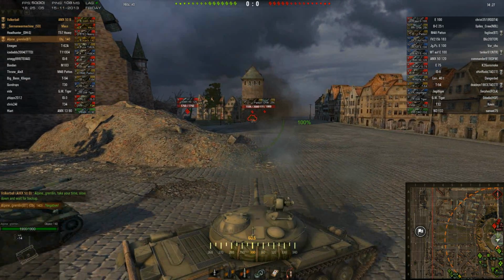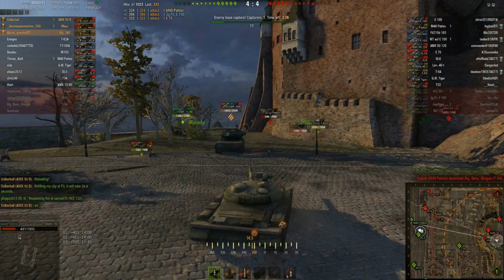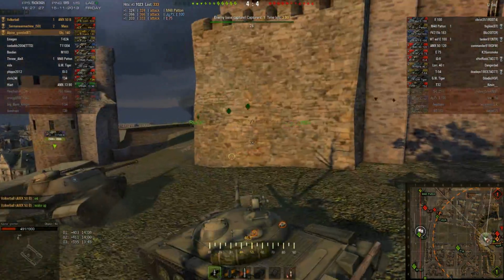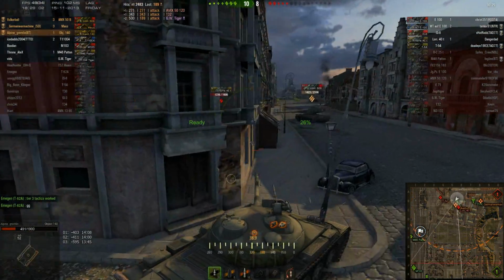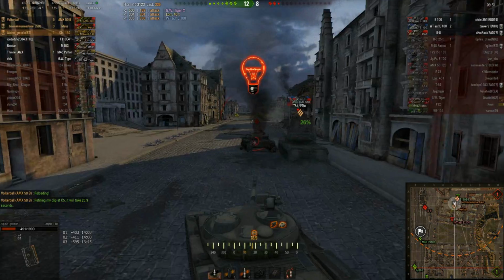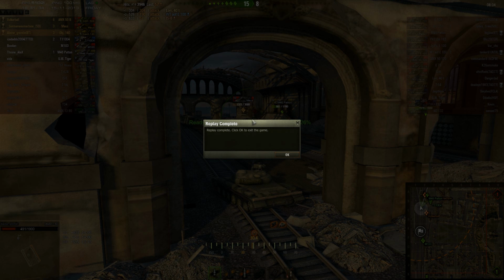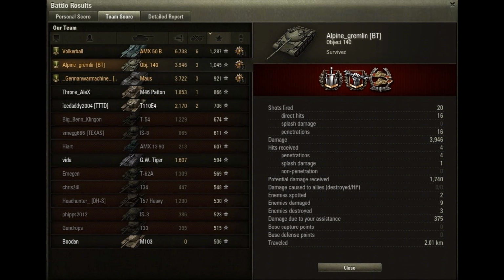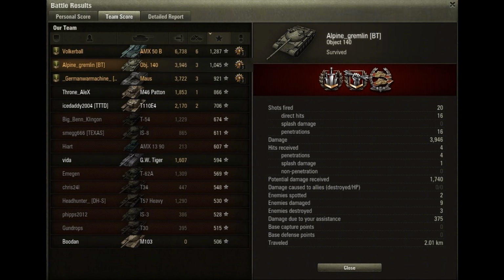World of Tanks Quick Match: Crucially Contributing!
Platooning is one of the most fun things to do in World of Tanks, especially when your platoon is full of skilled players willing to listen to each other and work together in order to achieve victory. This was one of those games and this is why I love platooning with friends. My buddies Volkerball, GermanWarMachine, and I deliever an absolutely brutal beating to the enemy team during this Encounter Battle on Himmelsdorf.

As if that wasn`t enough, we end up securing Crucial Contribution, Brothers in Arms, and an individual battle hero award each.